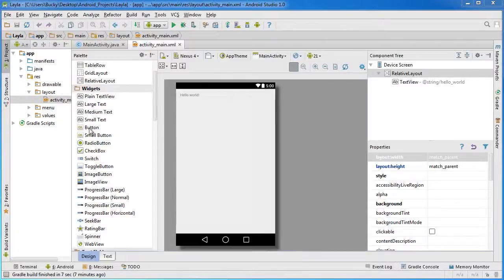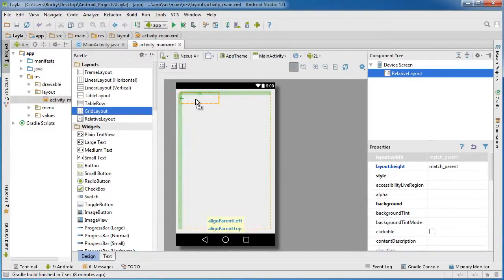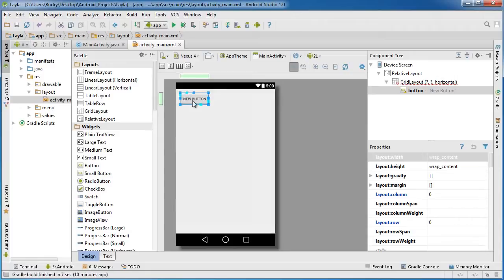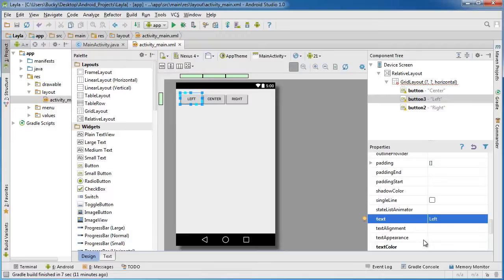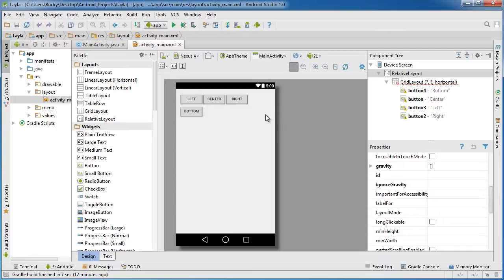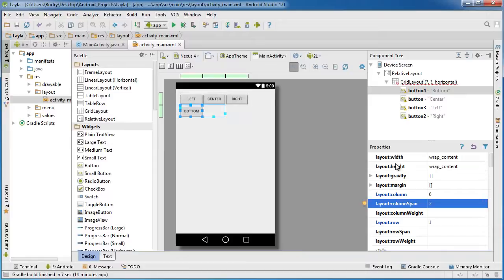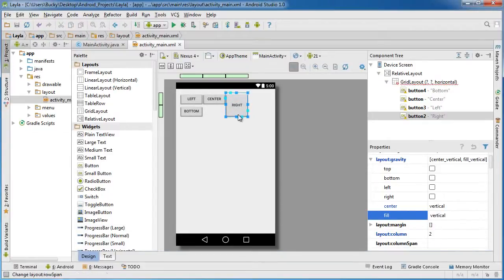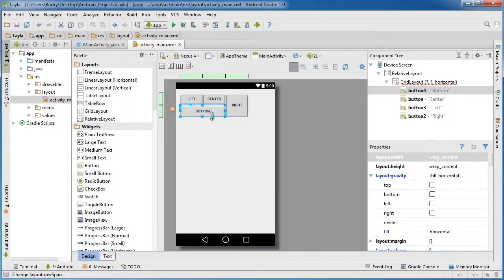Android App Development for Beginners 17 GridLayout